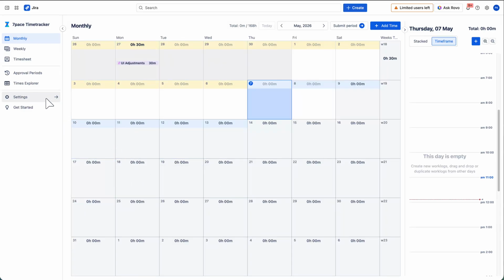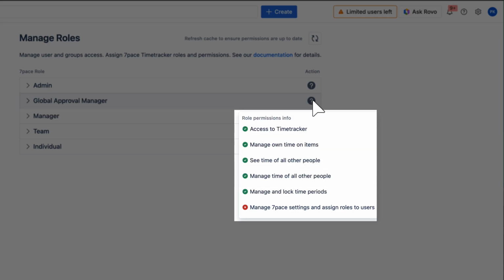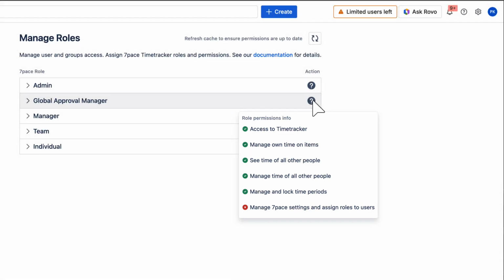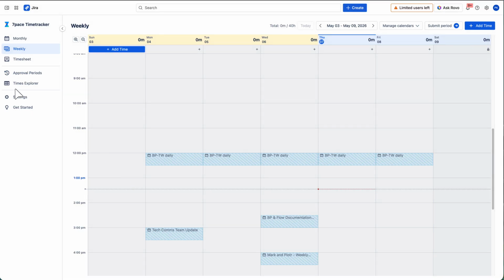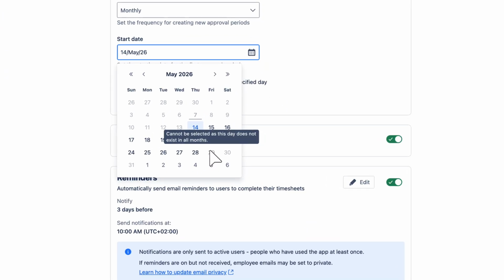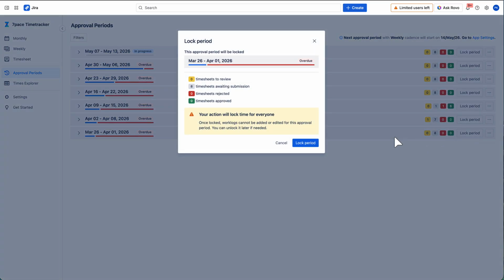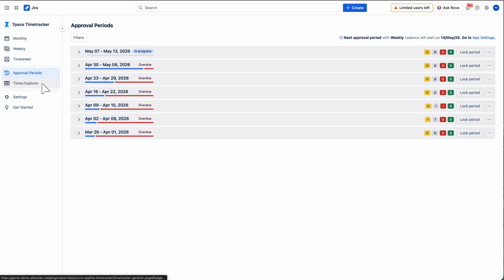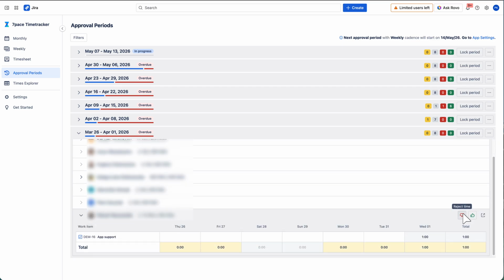Manage 7pace time approvals at scale with global roles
Take full control of your organization’s time tracking without managing every individual setting.

Why it matters:
Global Approval Managers act as a fail-safe, ensuring billing and payroll stay on track even when team leads are away or errors occur. By centralizing oversight, you reduce administrative bottlenecks and maintain data integrity across your entire 7pace portfolio.

In this video:
- Understanding the Global Approval Manager role
- Managing approvals for unassigned users
- Setting up and adjusting approval schedules
- Locking periods for secure historical data
- Auditing worklogs with Times Explorer